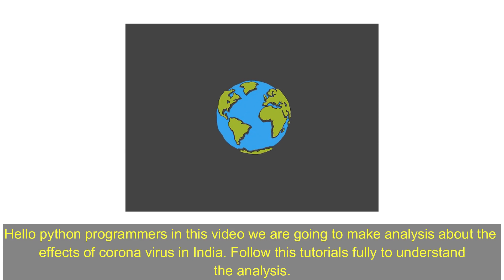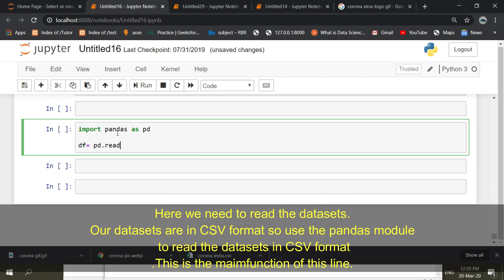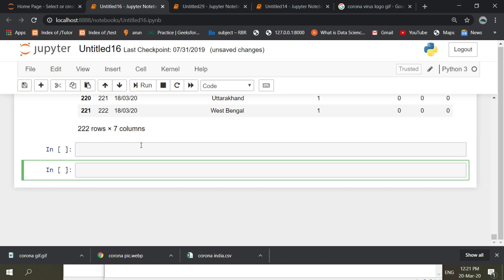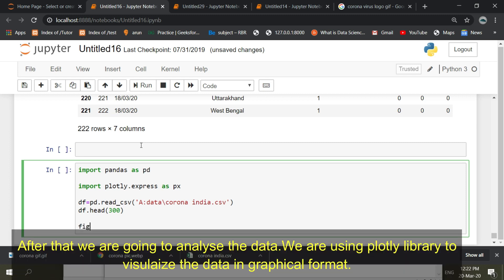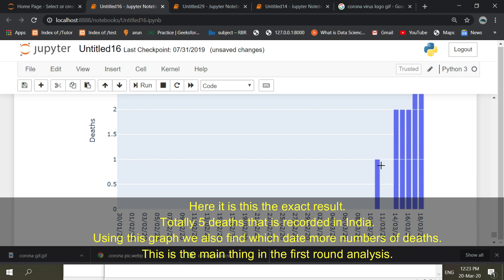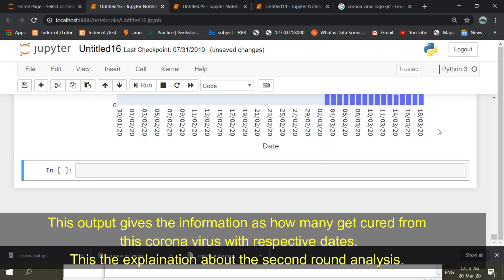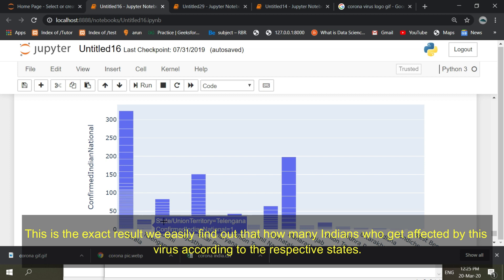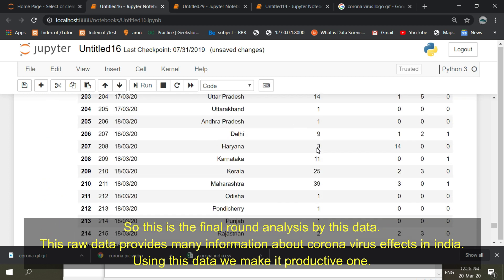| COVID-19 data analysis in India | | Python Tutorials |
In this video I will teach you how to analyse the data of COVID -19 .This data set explains that the effects of corona virus in India.

And this data is provided by Kaggle website🌍🌍

Here we are analyzing the data of corona virus in python.

Follow this tutorials fully for get  clear understanding👍

on social:
Pythonsubmissions - Instagram🌍